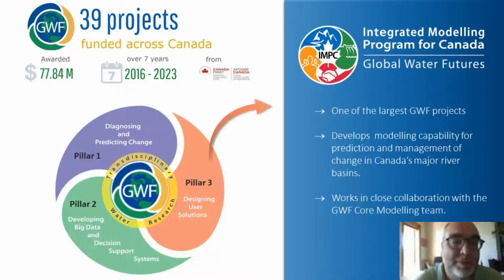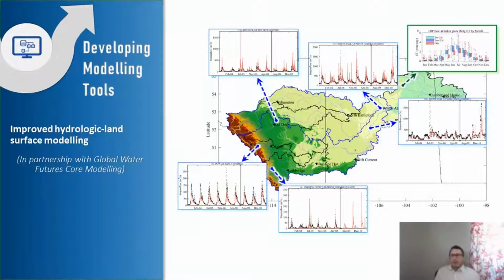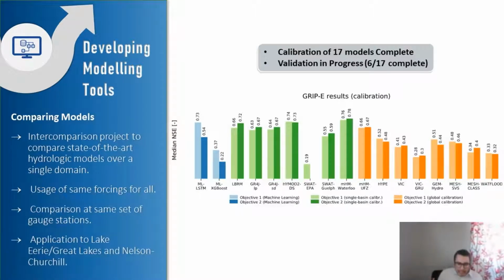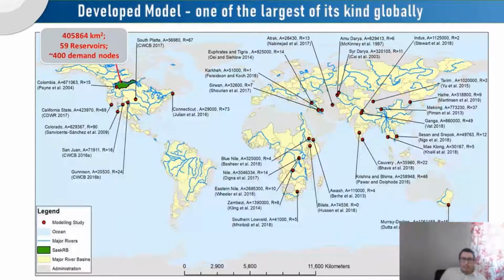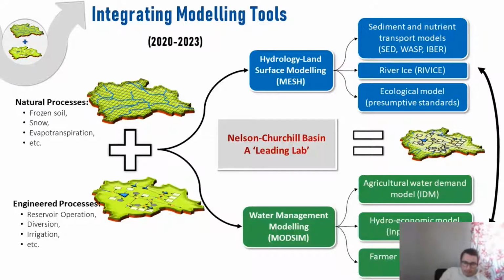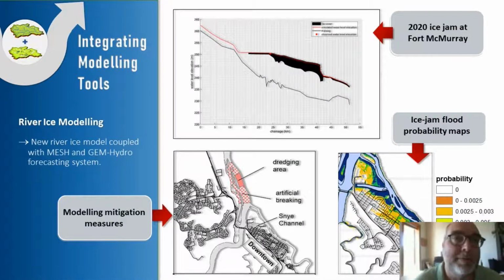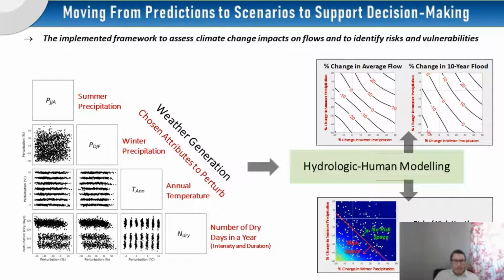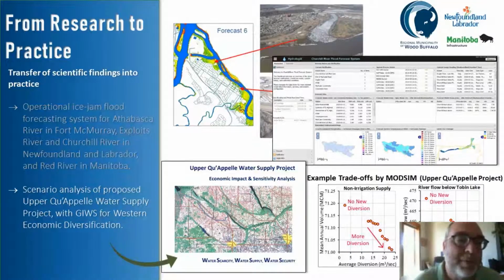Celebrating 3 Years of Integrated Modeling Program for Canada | Drs. S. Razavi and K. Lindenschmidt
This video is the first of a series of webinars presented during the 3rd Annual General Meeting of Integrated Modeling Program for Canada (IMPC) held virtually on 15-17 June, 2020 in an abridged format due to challenges posed by COVID-19 situation.

In this video, Drs. Saman Razavi (Principal Investigator) and Karl-Erich Lindenschmidt (Co-Principal Investigator) present and overview of the major achievements over the first three years of IMPC.

IMPC aims to develop a pan-Canadian integrated modelling platform to diagnose, simulate, and predict interactions amongst natural and human-driven water-resource components of the changing Earth and environmental systems, and to deliver optimal decision making tools and solutions for uncertain future water resources, considering the range of stakeholder needs in Canada’s major river basins.